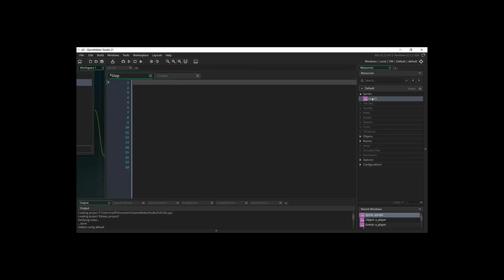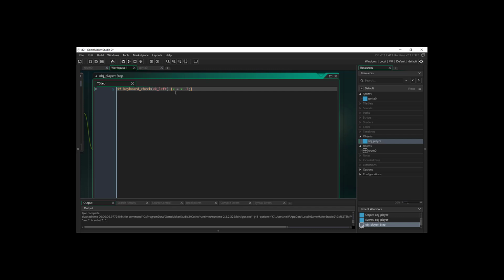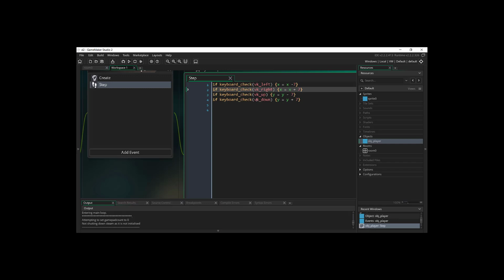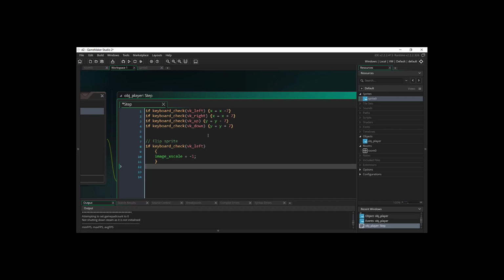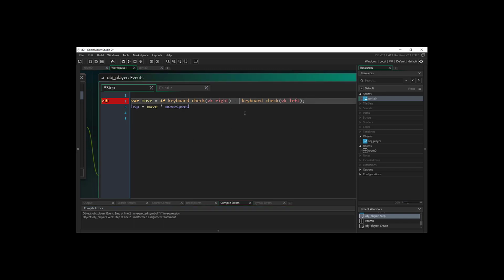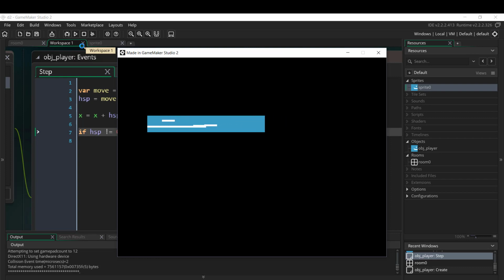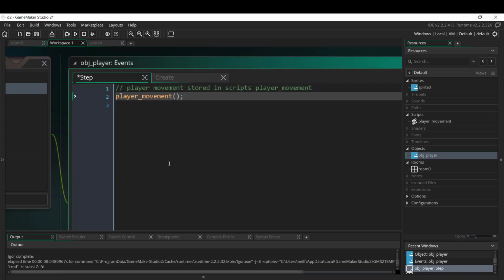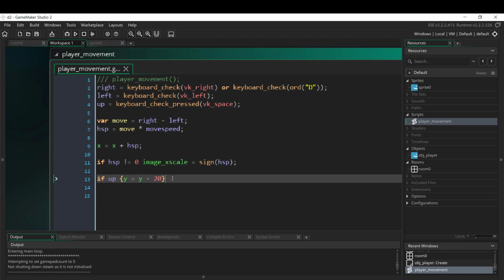GML gamemaker basic code knowledge to follow tutorials by Shaun Spalding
This is video game tips and more about my life. I hold top scores in lots of games, top grower, art instructor, painter, martial artist, boxer, and more. I have many channels, so check them out. I am also a writer.

I write under Samantha Stone such as Bending Nature: a different kind of vampire novel on Amazon. Kindle, paper back, and pro audio version which was a number 1 seller.

To check out my full courses, go and also check out my best selling book "How to Draw Awesome Figures." on Amazon